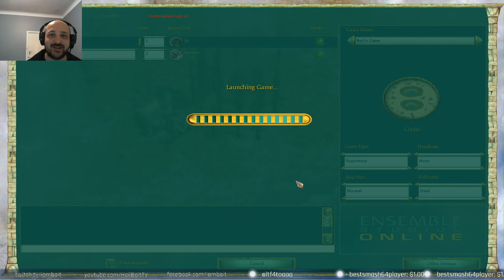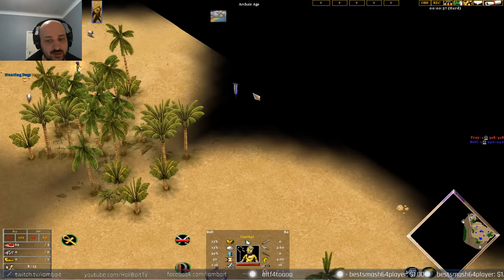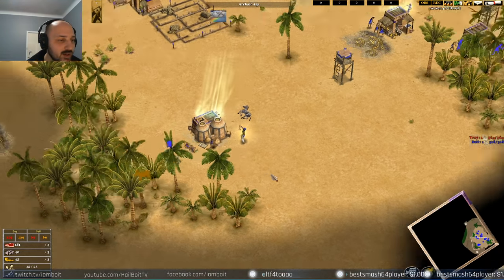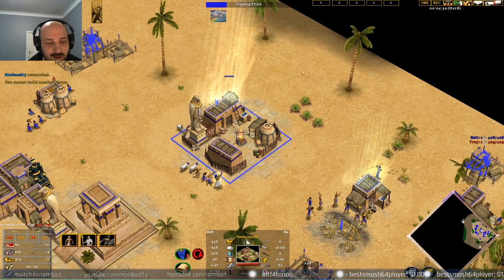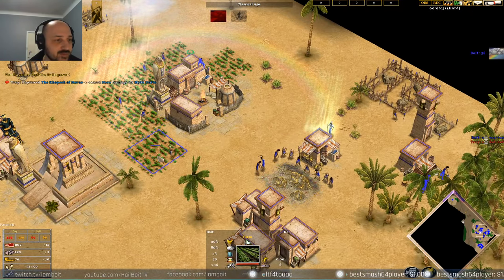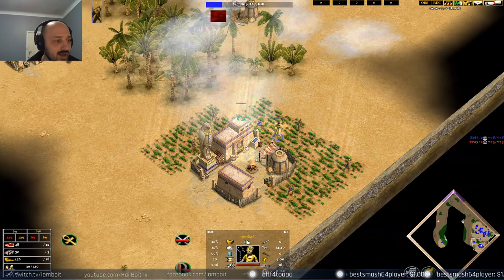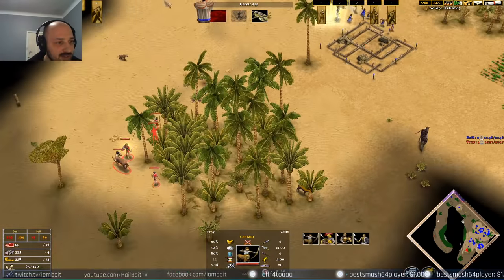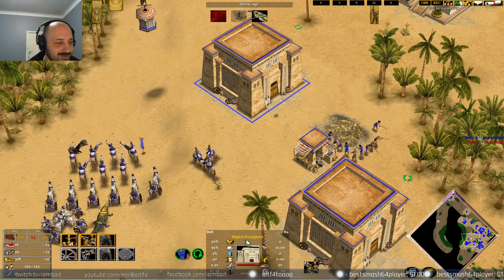Medium Level Build Order Ra - Age of Mythology: The Titans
This build is for those defensive types who want to get their advantage through the economic side of things. It is extremely powerful and hard to punish hope you all enjoy!